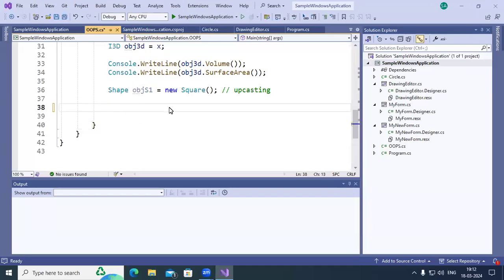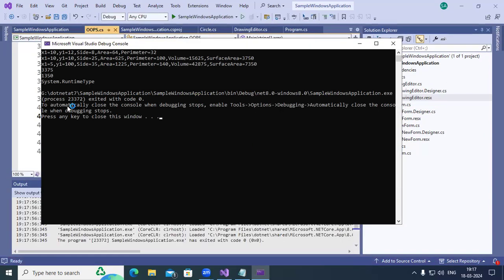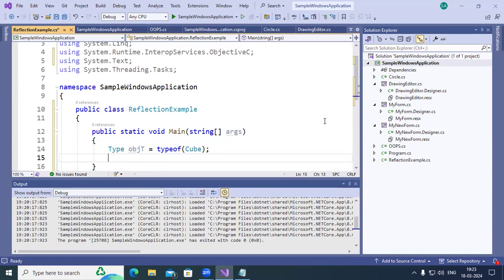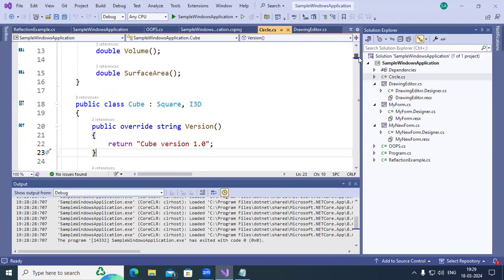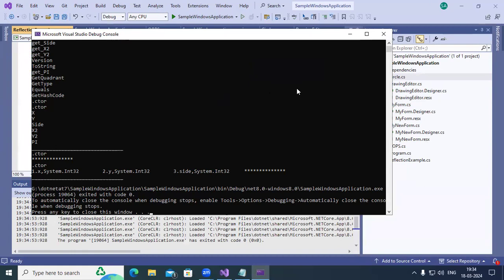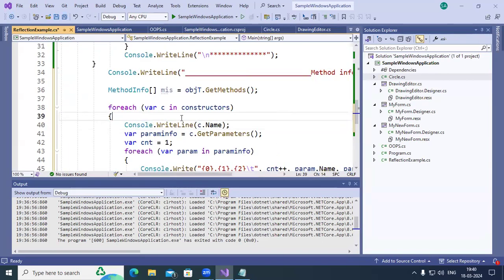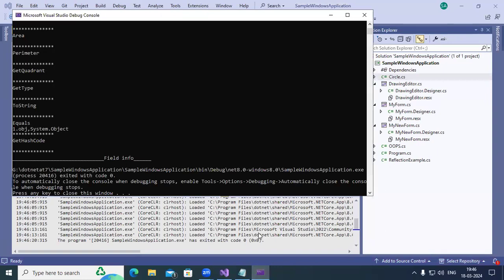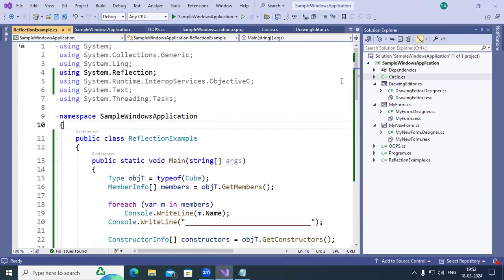.Net Reflection, Member Info, MethodInfo, Constructor Info,Field Info Classes